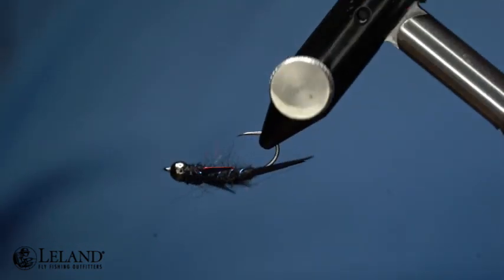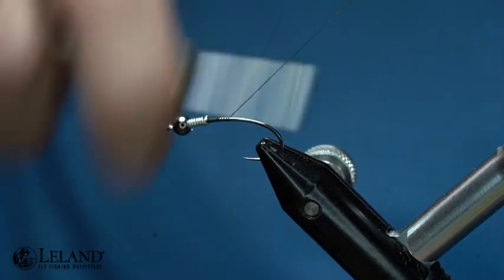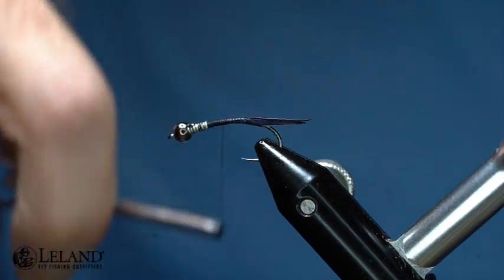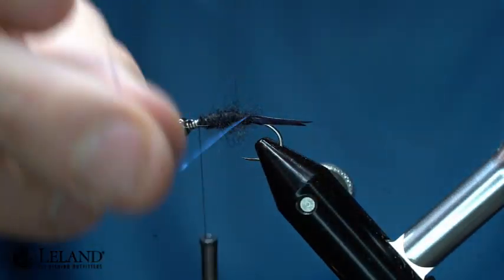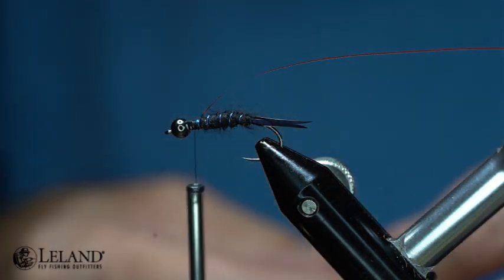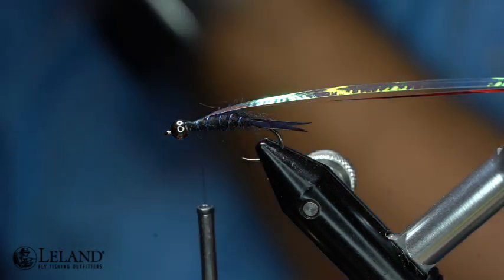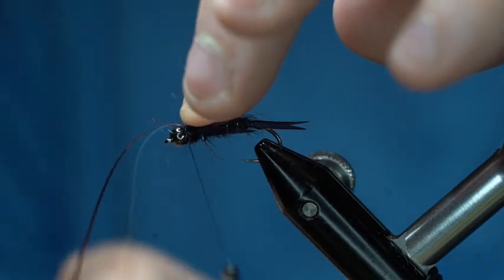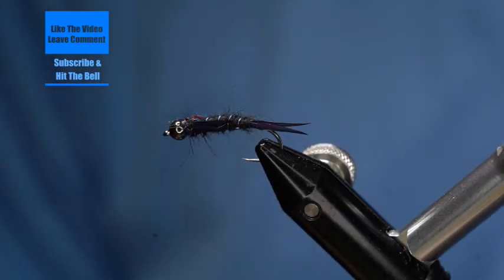Tying and Fishing with the Deadly Dirty Black Stonefly Nymph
✨Welcome to the channel "lelandfly"! ✨

🎣 Welcome, fellow fly fishing enthusiasts! 🪰 Join me, Brandon Moon from Leland Fly Fishing, for an exciting fly tying night where we'll be crafting a unique stonefly pattern inspired by the Kauffman Stone. Introducing the 'Dirty Black Stone,' or if you prefer, the 'Dirty Golden Stone' in a golden color variant.

👉 Materials Used:

Hook: Moonlit Premium ML601, Size 10 (also suitable for sizes 6 or 8).
Lead-Free Wire: Semperfli 0.5mm for added weight.
Thread: Semperfli Classic Wax 6/0 in black for the body.
Tail: Semperfli Black Goose Biots.
Body: Semperfli Dirty Bug Yarn in Black.
Ribbing: Semperfli Tying Wire in Ice Blue, creating a striking segmentation.
Accent Wire: Semperfli 2mm Wire in Blue for a subtle touch.
Legs: Semperfli Snake River Fly Club Dub in Firecracker Black.
Thorax: More Firecracker Black Club Dub, creating a buggy appearance.
Wing Case: Mirage Tinsel in 1/16 size, adding a captivating shimmer.
Hot Spot: Semperfli Mirror Tinsel in Red for that extra attraction.

🛠️ Tying Process:

Start with lead-free wire wraps for bulk and weight.
Craft a tail using Black Goose Biots.
Incorporate Ice Blue Wire for segmentation and Red Mirror Tinsel for an eye-catching hot spot.
Build the body with Dirty Bug Yarn, enhancing the fly's bugginess.
Add legs using Snake River Fly Club Dub, creating a lifelike appearance.
Complete the thorax and wing case with Firecracker Black Club Dub and Mirage Tinsel.
Finish with UV resin for durability.

🎥 Enjoy the detailed tying process in the video! Your support means the world to us as we continue sharing quality content with the fly fishing community. Tight lines! 🌊🎣

Enjoy the video, and happy fishing! 🎣✨🌊🌈